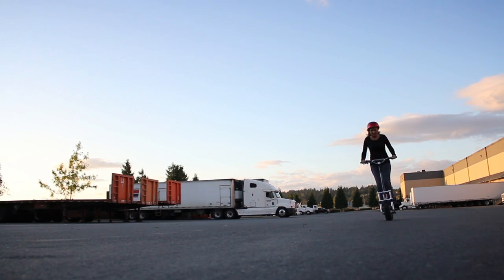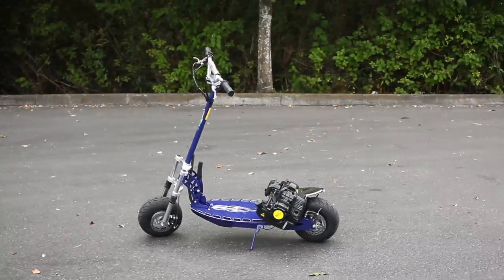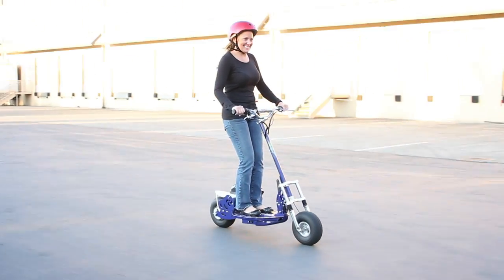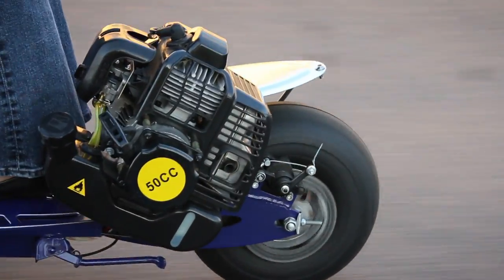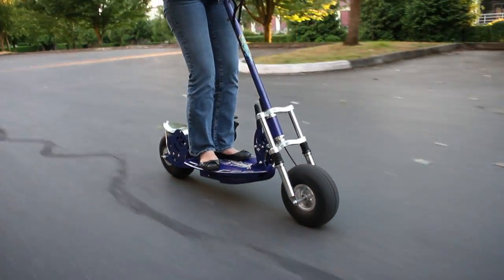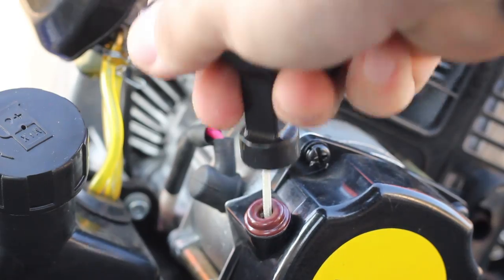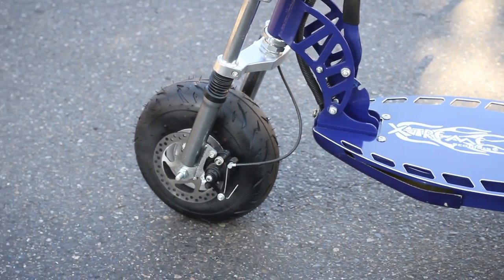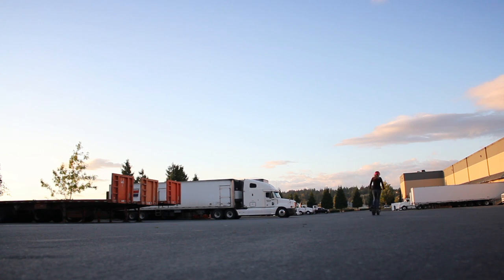X-Treme Gas Scooter Model XG-550 50cc Electric Start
The X-Treme Scooters XG-550 Electric Starting Gas Scooter is our top of the line gas scooter with electric start. This scooter features large oversize street tires, front suspension, electric start, and a 50cc 2 stroke gas engine with racing handlebars and front and rear disk brakes.
Visit one of our many online authorized dealers such as to learn more about this product.